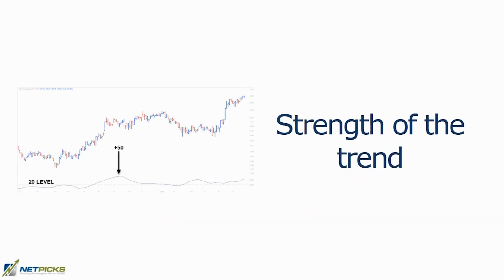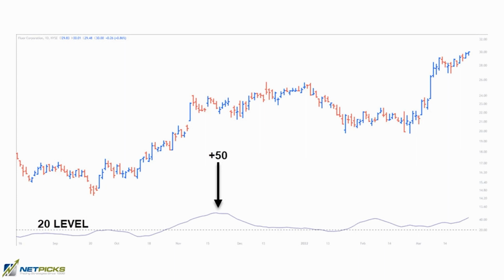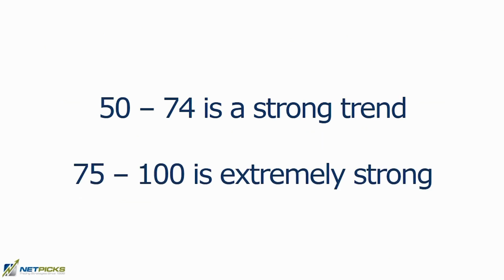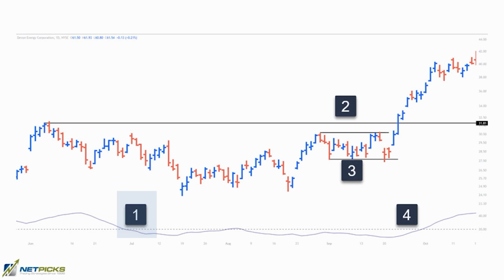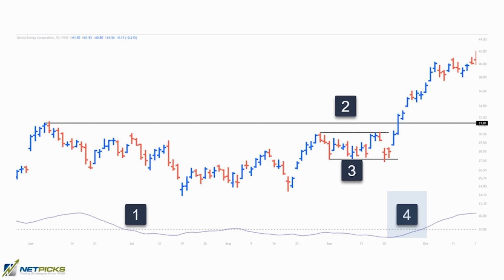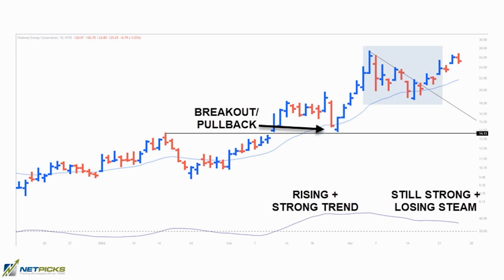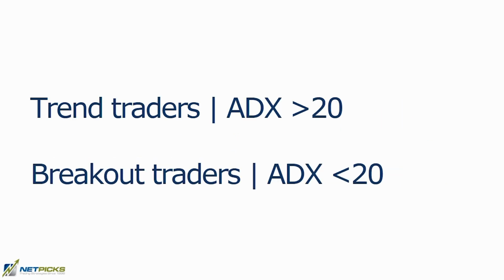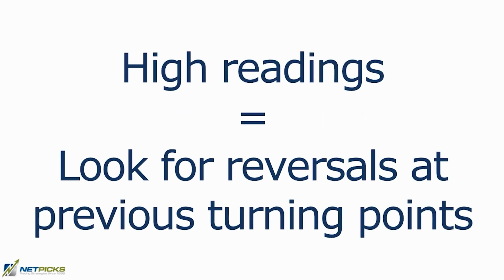ADX Indicator Explained: Best ADX Trading Strategy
ADX is a technical indicator that shows whether the instrument is strong or weak.  This helps decide which trading strategy to use.

Today, I'll show you how to analyze the market by taking into account the Average Directional Movement (ADX) indicator and explain the best ADX day trading strategy for Forex and stock market.

So if you want to understand how to use the ADX indicator (average directional movement index) and you want to know a simple ADX trading strategy, make sure you watch the video!

RISK DISCLOSURE

ADX TREND STRENGTH INDICATOR